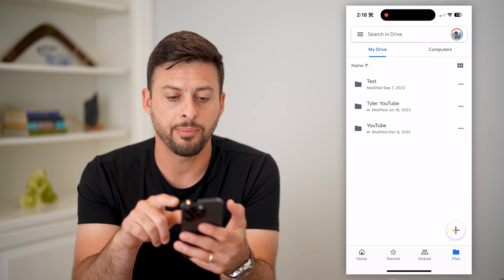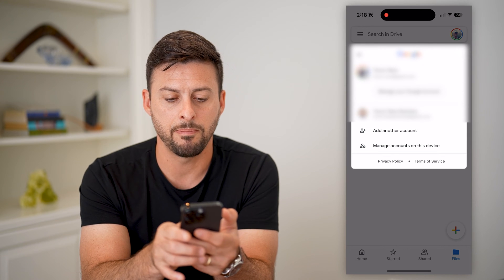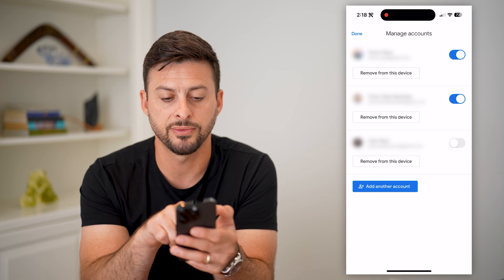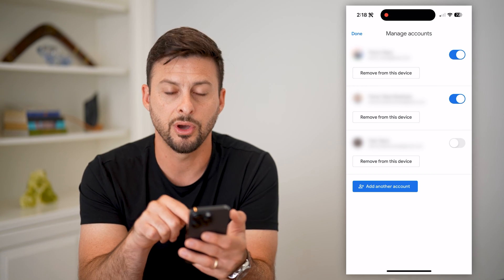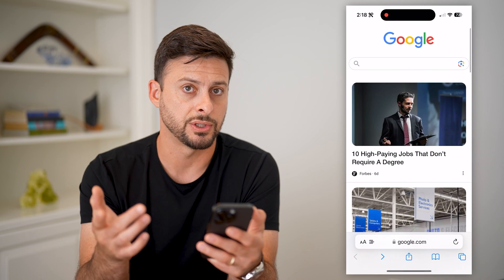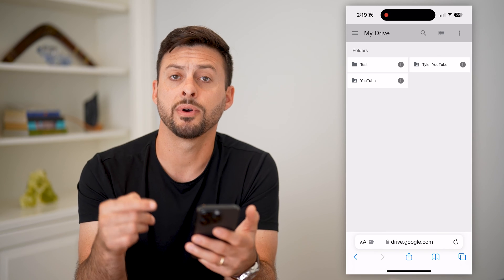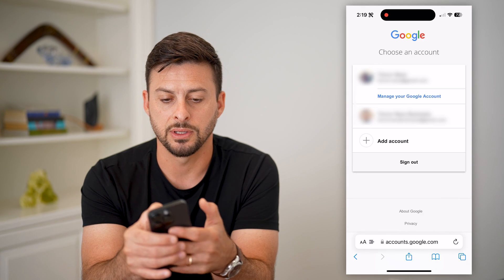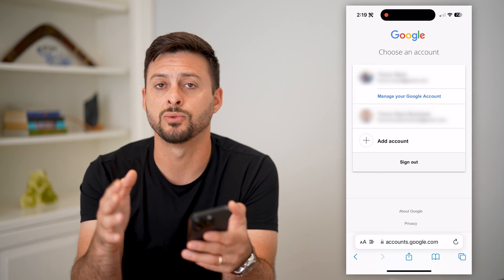How To Logout Of Google Drive In Mobile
Here's how you can logout of your Google Drive on mobile whether it's on the app or a website version of Google Drive.